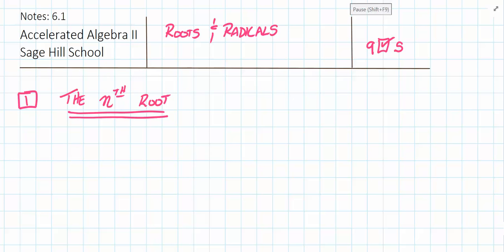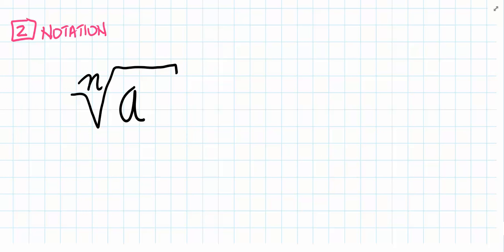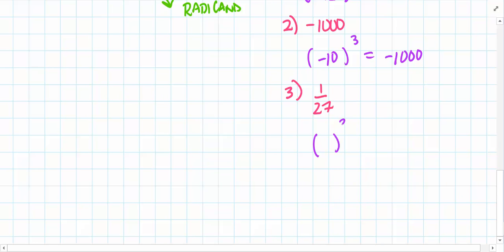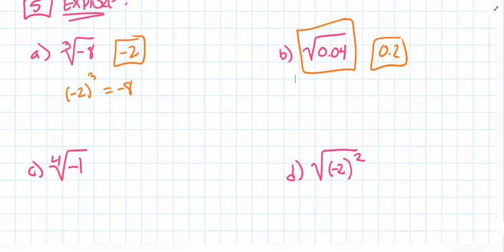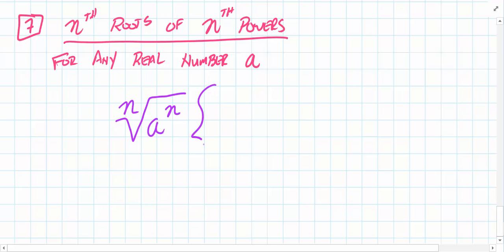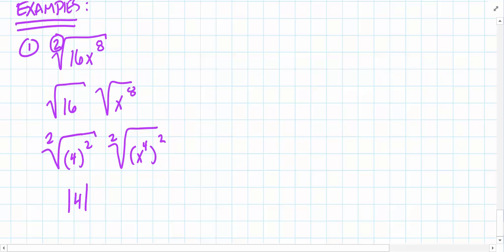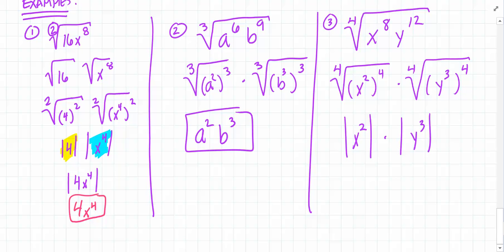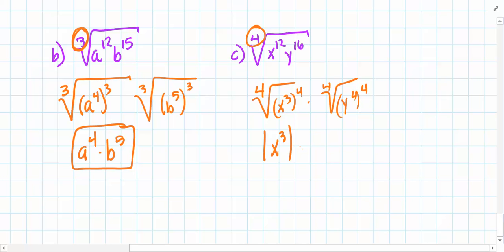6 1 Roots and Radicals